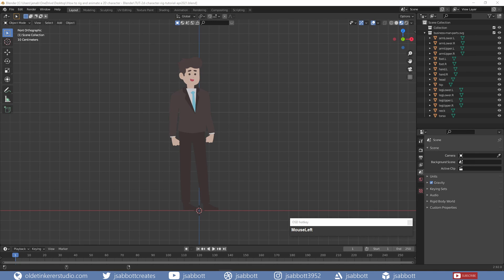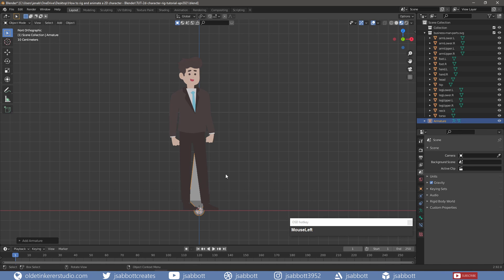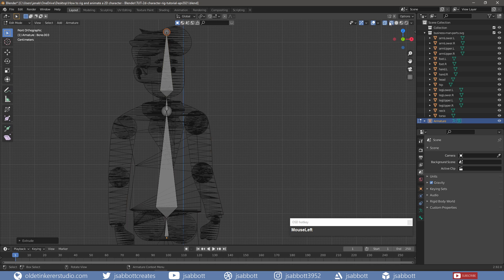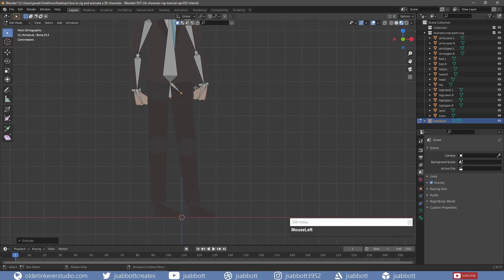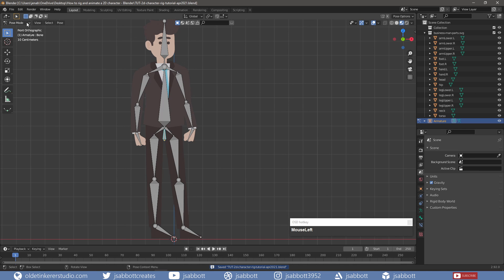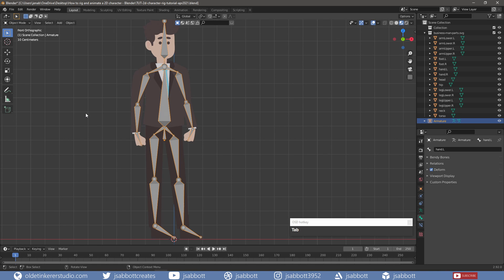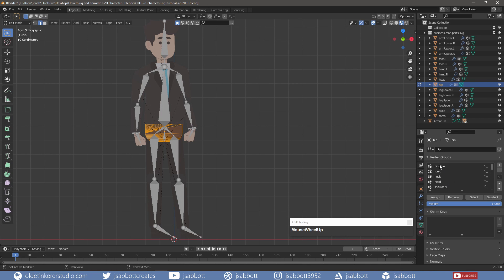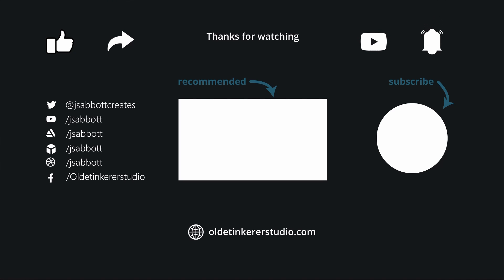How to rig a 2D character in Blender [2.92]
In this Blender tutorial for beginners, I will show you how I rig a 2D character.

Timeline:
00:00 Introduction
00:11 Character
01:01 Armature
04:39 Rigging